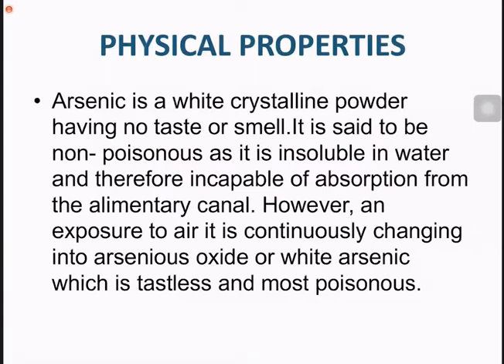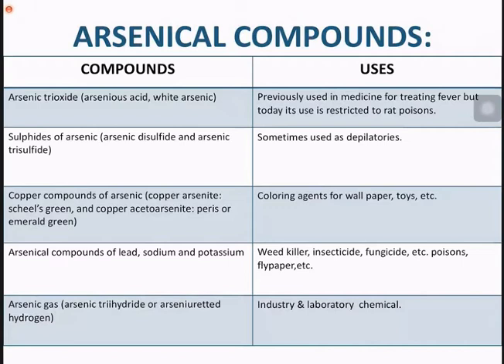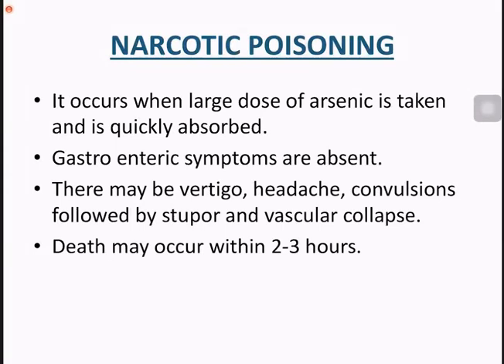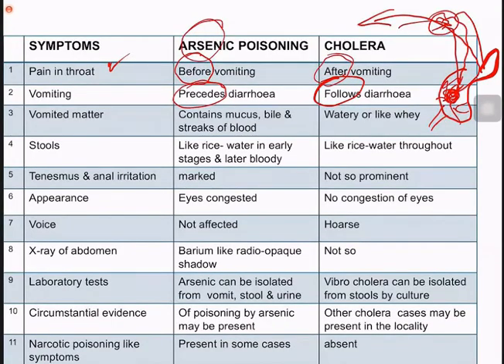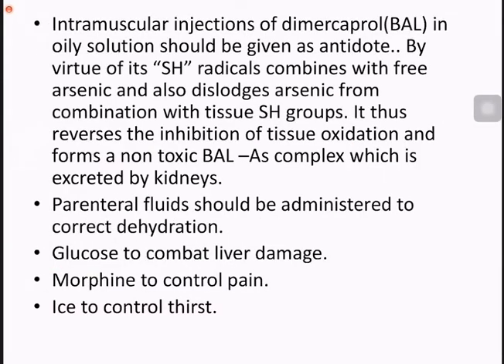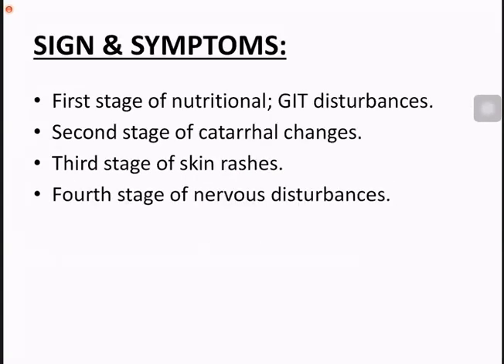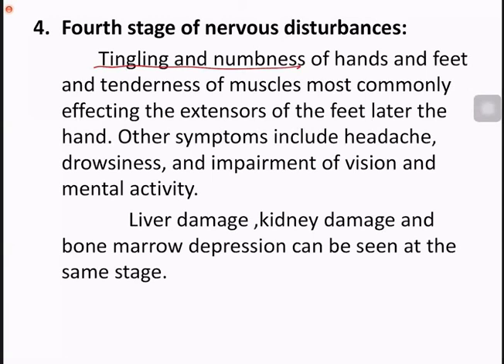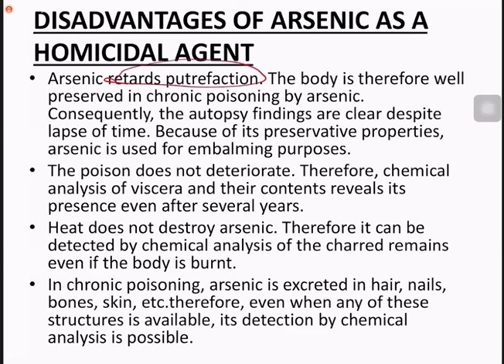Metallic Irritants | Arsenic | Tutorial | Forensic Medicine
Dr Ramsha Urooj